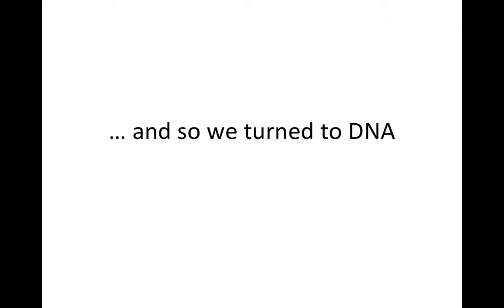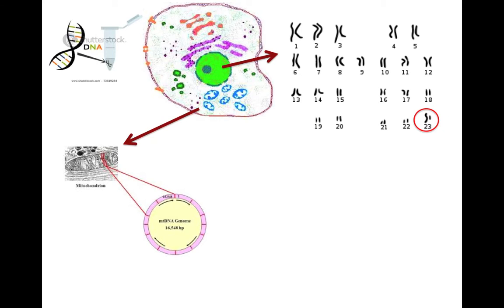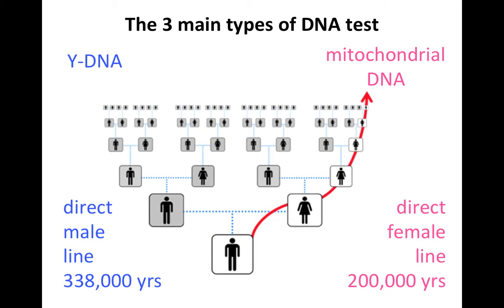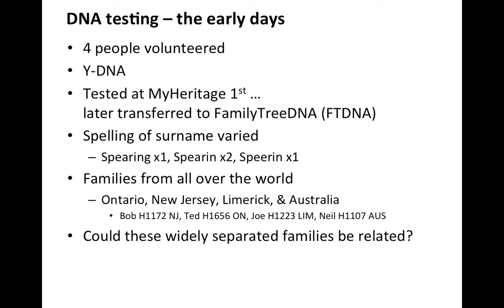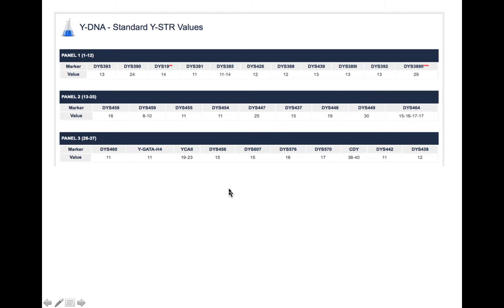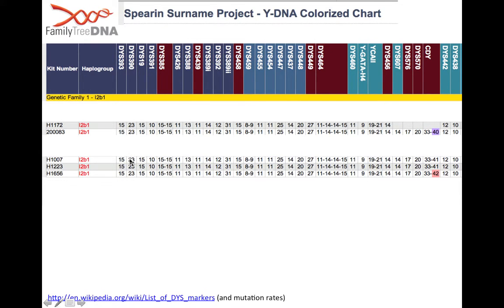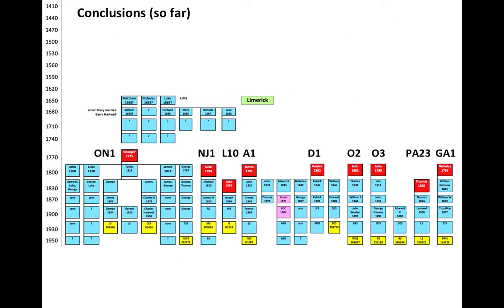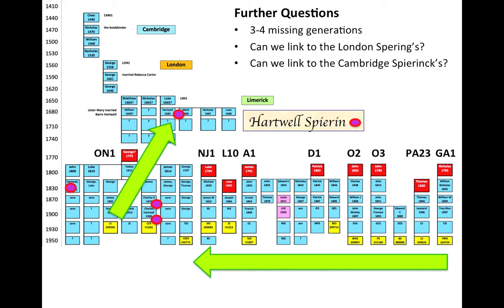Spearin Surname Project update 2015 - 2: results of Y-DNA testing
In this second video, the Y-DNA testing of project members is summarised. DNA tells us that we are all related to each other (i.e. those in Genetic Family 1), that the different surname spellings can be misleading, and that we are on the right track and should keep on researching.